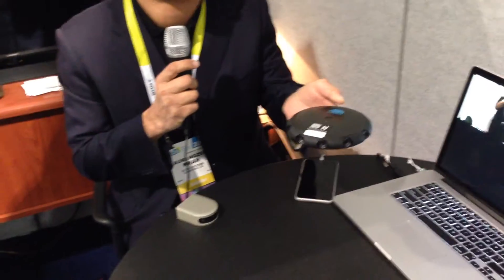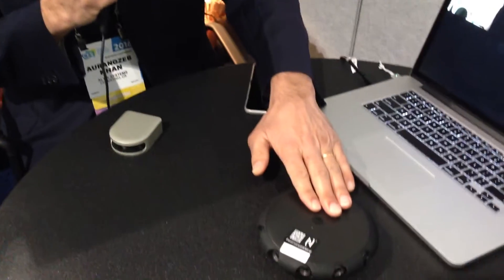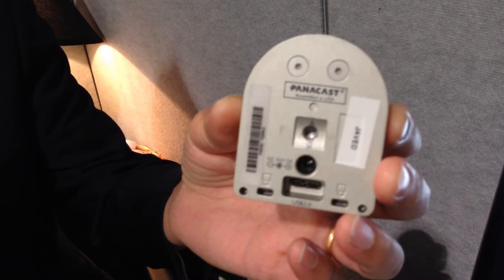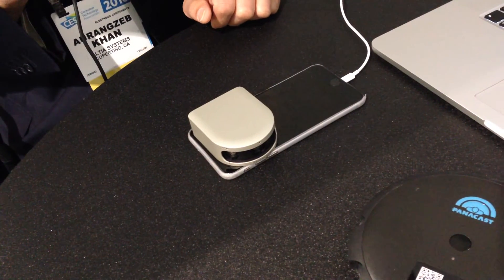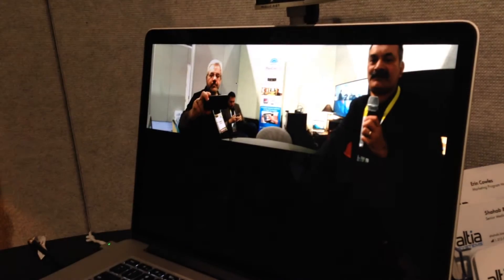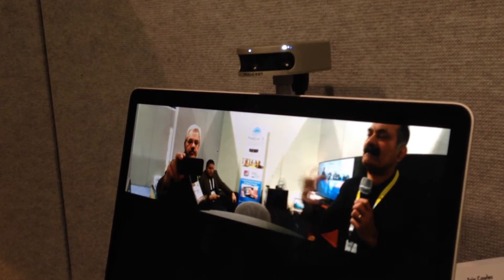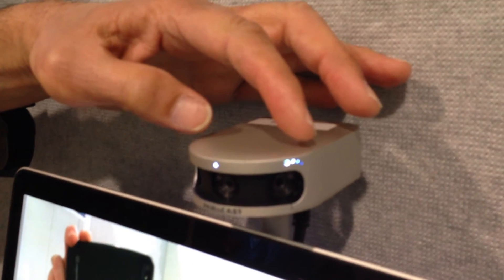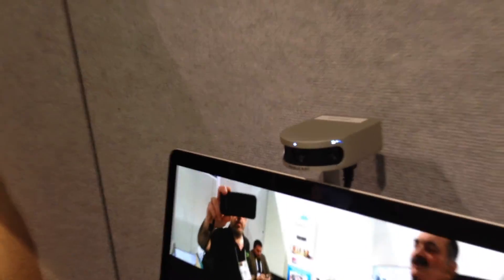Panacast 2 demo at CES 2016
The Panacast team shows the differences between their first version and their new camera system.  This time their panoramic view uses a standard USB connection and can work with any desktop videoconferencing client.